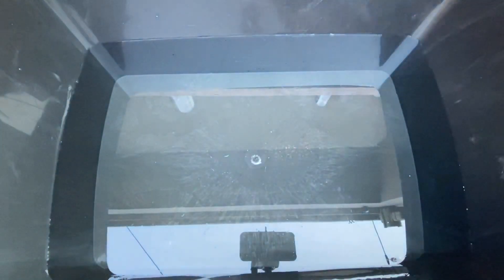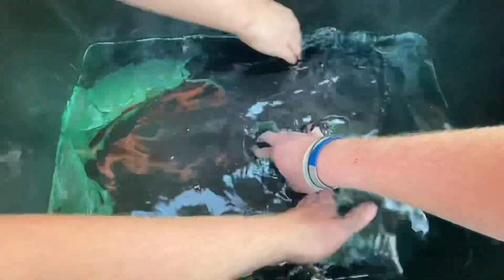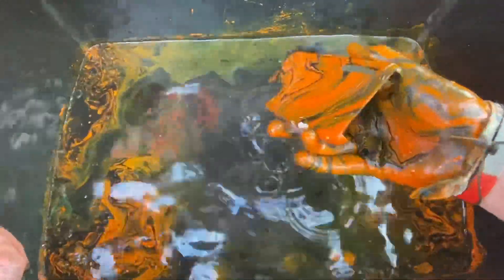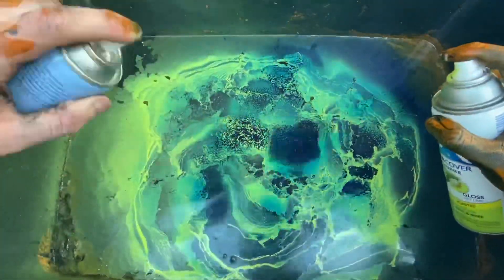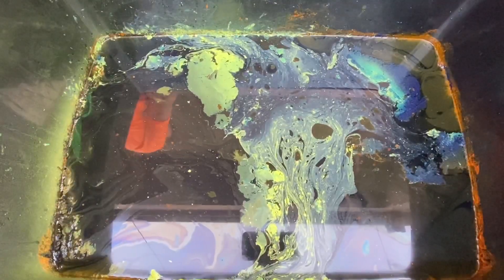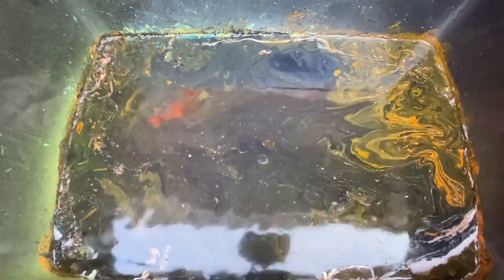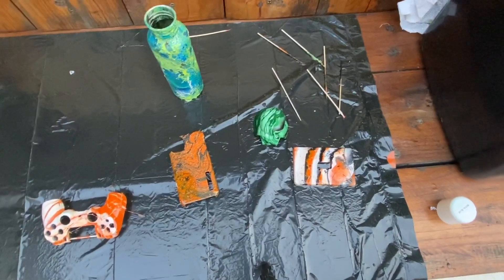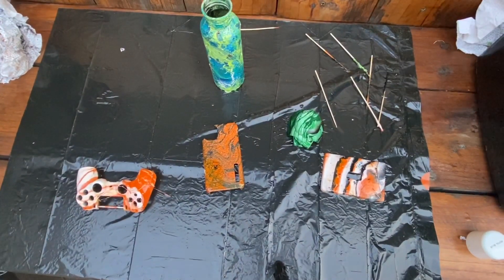Hydro Dipping my PS4 Controller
Howzit guys,

If you want to join the server here is the

Also if you are down, I’m also gonna be streaming these couple of weeks coming, come to the stream, and say Hello.

If you made it this far into the description. Thank you so much. 🤙🧡